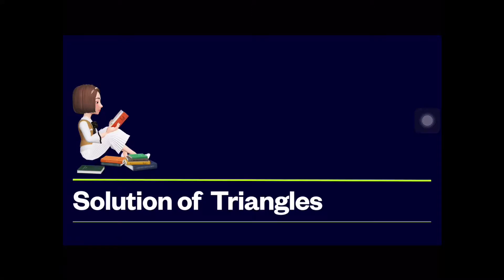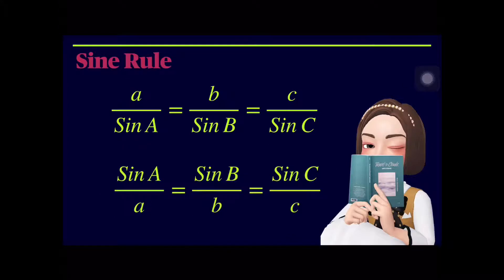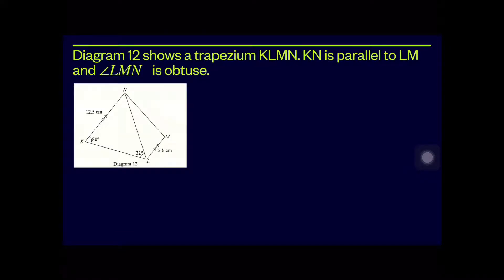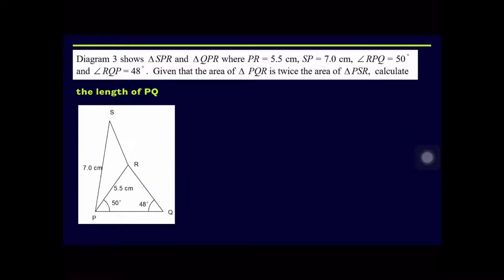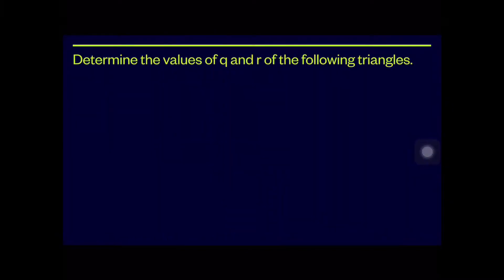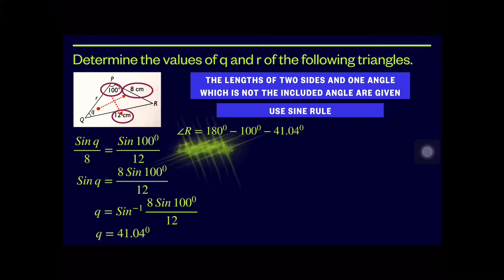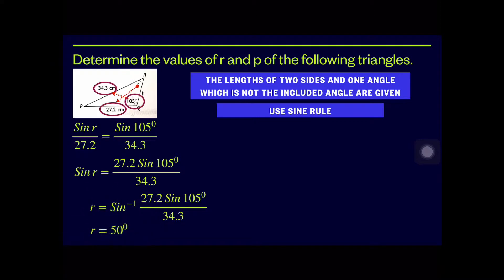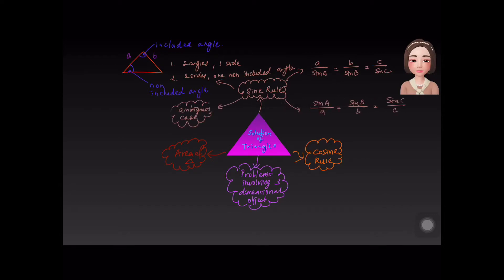Additional Mathematics F4 : Solution of Triangles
Sine Rule